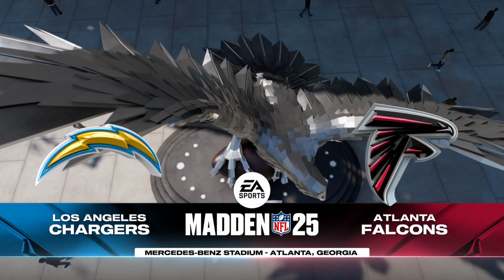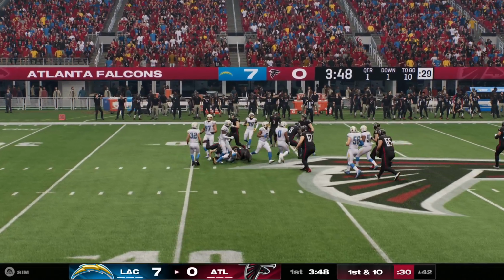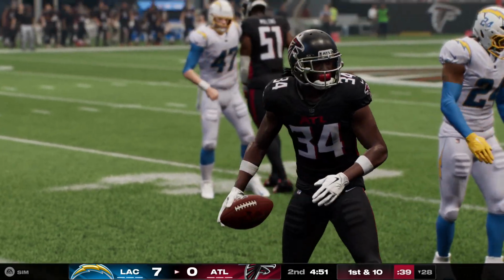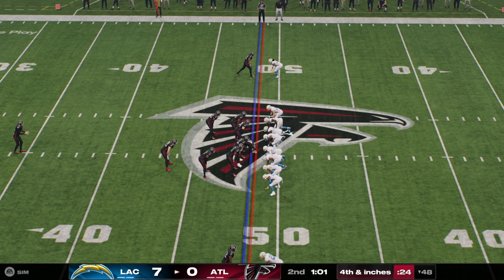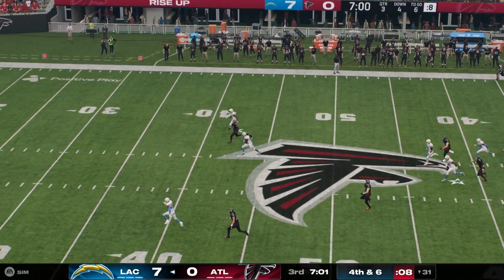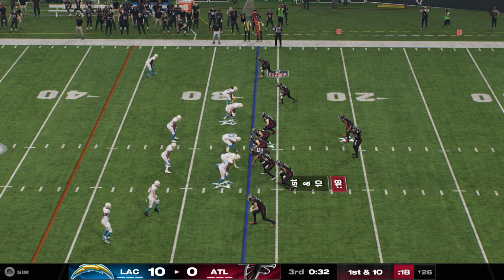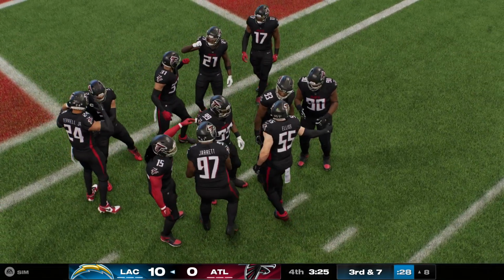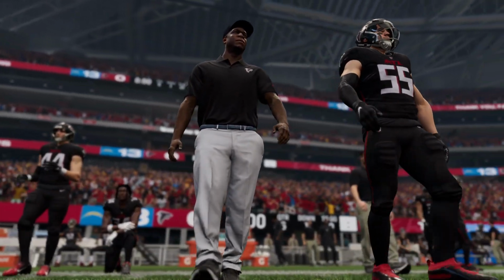Chargers vs Falcons Week 13 Simulation (Madden 25 PS5)